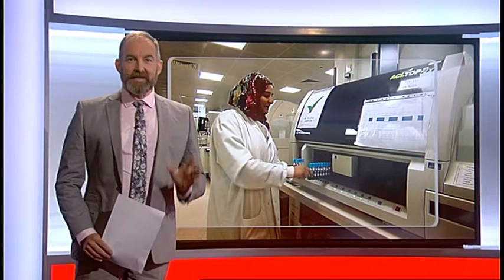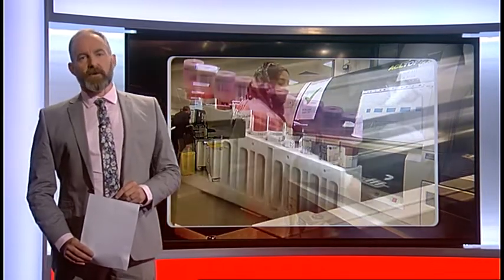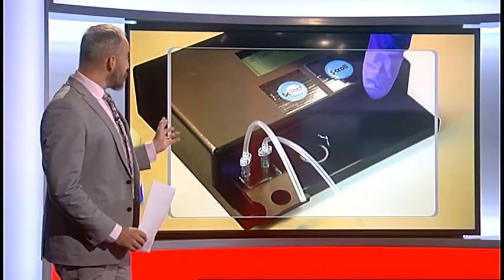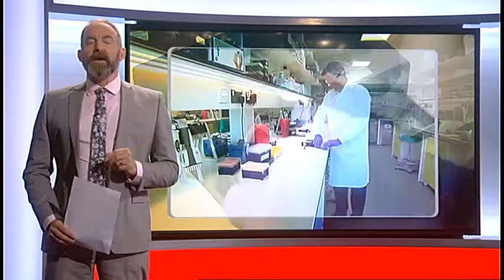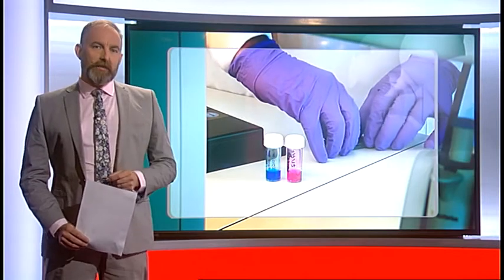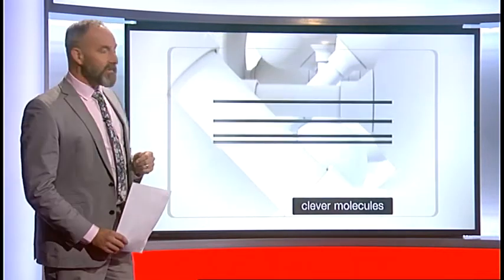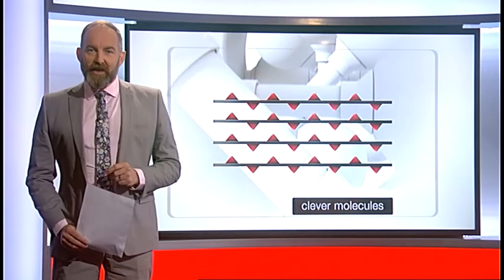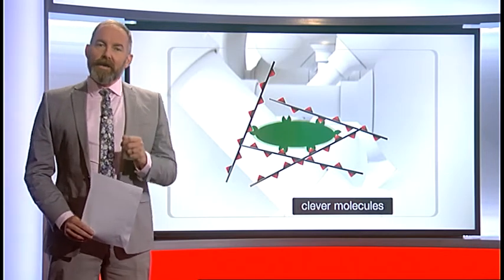New antibiotic resistance test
A new invention from scientists at the University of Birmingham aims to move some antibiotic resistance testing out of the lab and into your GP's surgery or High Street chemist and to cut testing time from days to just a minute. More;